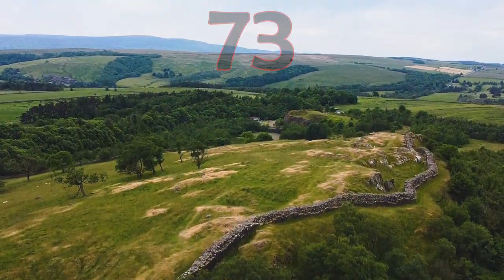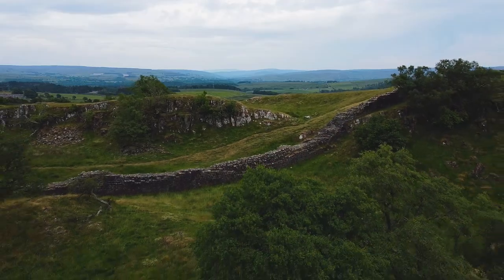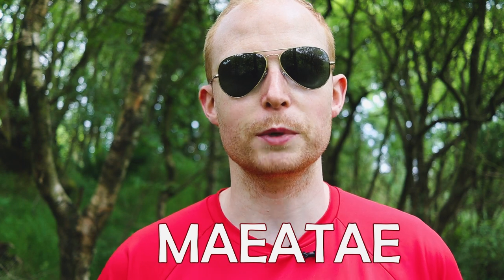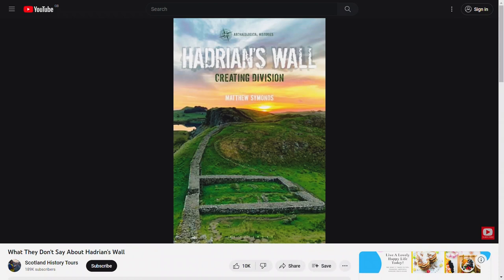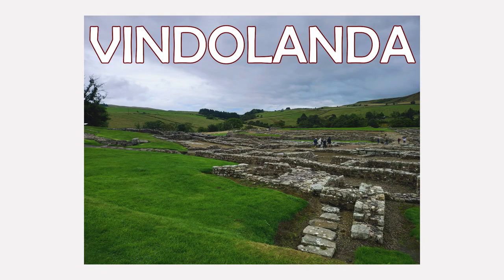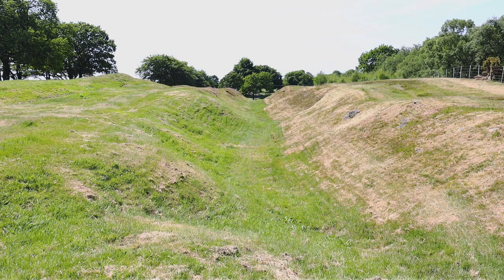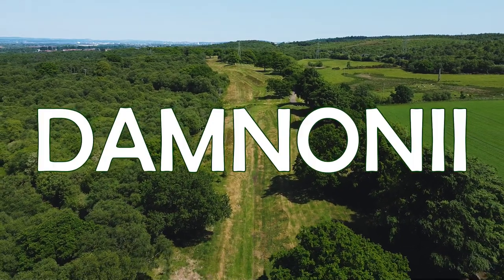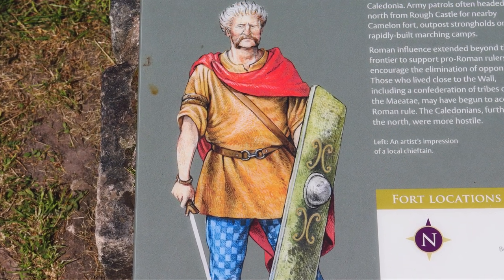The Truth About Hadrian’s Wall, Rome's False Northern Frontier (History Documentary)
Chapters:

0:00 Walls and Fortifications
2:45 Attacks from the North
5:10 Attacks from the South
6:46 Construction
7:38 Vindolanda
8:35 Antonine Wall
13:48 Support

The Truth About Hadrian’s Wall, the Roman Empire's False Northern Frontier (History Documentary)

Stretching 73 miles right across northern England today, Hadrian’s Wall is often described as once serving as the northern frontier of the Roman Empire, but is this true? More on that later. Today, I’ve taken you to a section of Hadrian’s Wall in the north of modern England near Greenhead, just east of the Roman Army Museum.

Standing here you’re immediately struct by a defining feature of the Roman army – Roman soldiers weren’t just soldiers, they were also skilled craftsmen and engineers. To build a wall of this magnitude in a foreign land you’re occupying almost 2,000 years ago, doesn’t just take incredible imagination, bravado and dare I say arrogance, it takes unbelievable skill, discipline and organisational power.

That is one thing that has always struct me about the Romans, their ability to throw up massive structures in foreign lands whilst also fighting wars. Julius Caesar’s army built dual fortifications during the Battle of Alesia in Gaul for instance, one to trap Vercingetorix and his men inside Alesia, and another wall around the Romans to keep the Gallic relief army out.

But what is truth about Hadrian’s Wall, why was it built and how was it built? To understand this wall we need to understand the context in which it was built. Hadrian’s predecessor, Trajan, expanded the empire greatly. In fact, when Trajan died in 117 AD, the Roman Empire was at its territorial zenith. When Hadrian came to power, he inherited an empire that stretched from Britian to the Middle East, with many local tribes across the empire having periods of resistance to Roman rule. It was time for fortification.

Fortifications were nothing new to the Romans, they had built and continued to add fortifications across the Empire, most notably to help control Germanic tribes. Roman border defences are known as Līmes, and the two sections of limes in Germany covered a length of 340 miles.

If we turn our attention back to Britain, Hadrian’s Wall was built was for the Romans to fortify their position in Britannica and keep the barbarians north of the wall at bay. Emperor Hadrian (ruled 117–138 CE) went to Britain in 122 AD and, in the words of his biographer, “was the first to build a wall, 80 miles long, to separate the Romans from the barbarians.”

Celtic History Decoded - What Scottish Tribal Confederation Fought the Roman Empire? Meet The Maeatae (Dumyat Hill, Ochil’s)

Hadrian's Wall Documentary - Hadrian's Wall Walk - Hadrian's Wall History - Hadrian's Wall Drone - England - Roman Empire